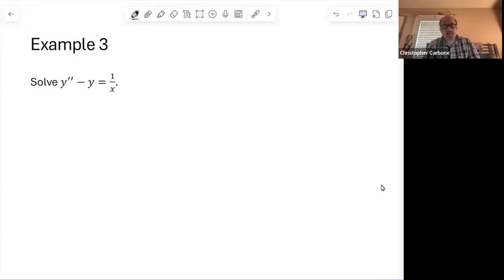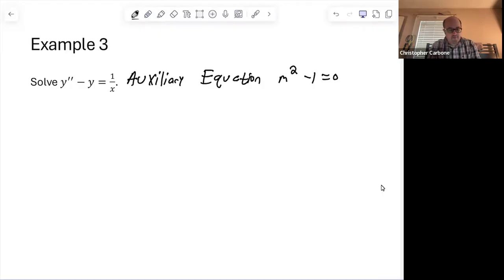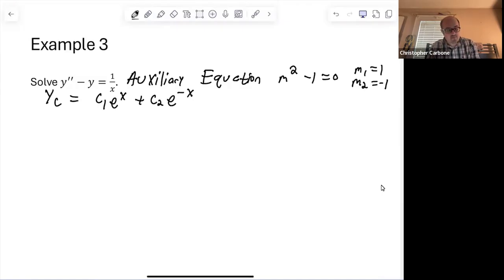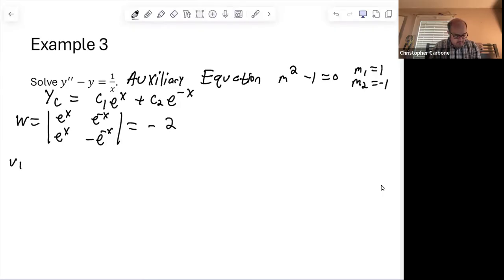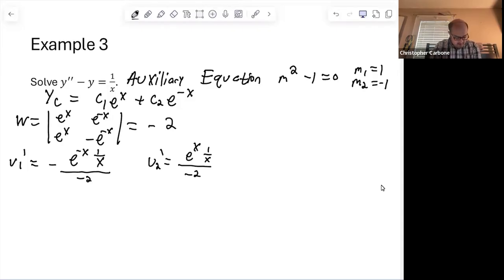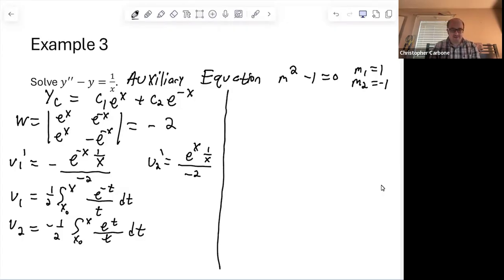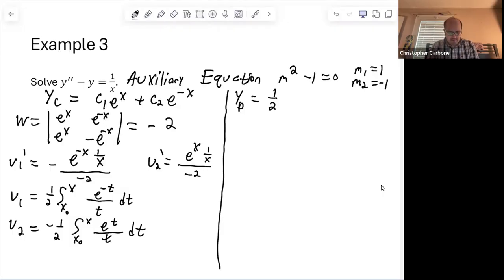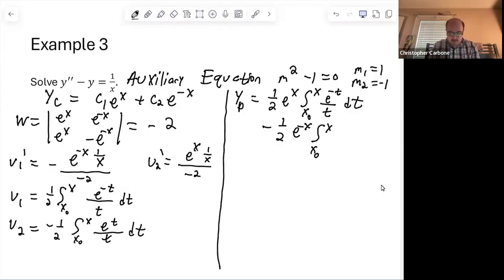Integral-Defined Solution in Variation of Parameters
MATH2251 - ODE's Fairfield U
Variation of Parameters for Second-Order + DE's.